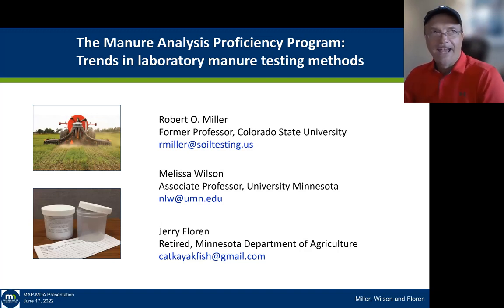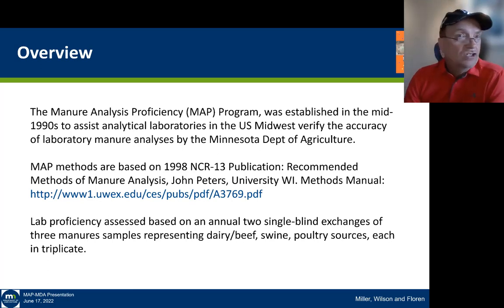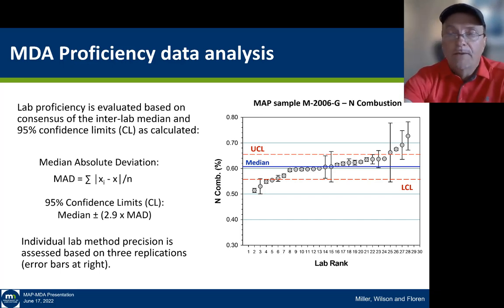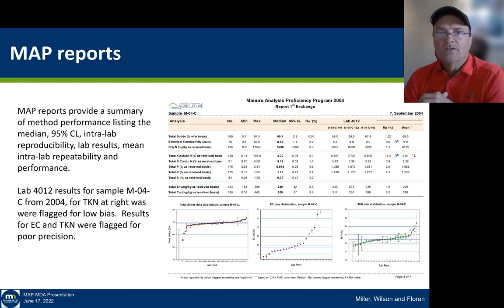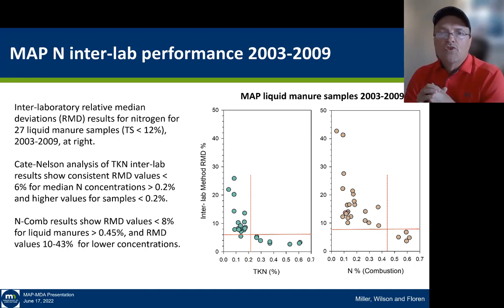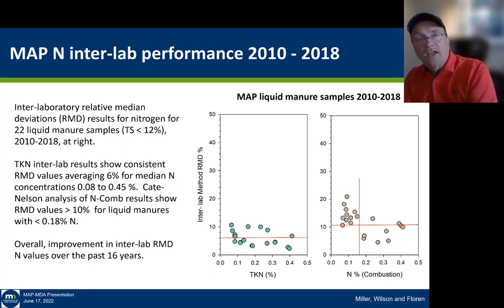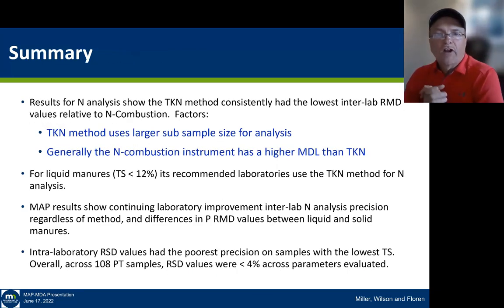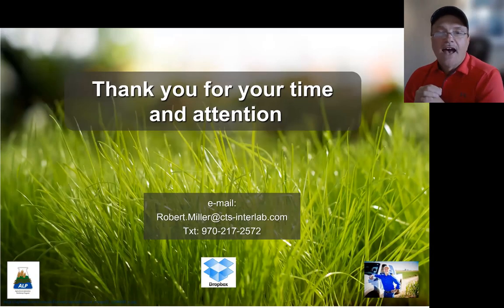The Manure Analysis Proficiency Program: Trends in laboratory manure testing methods